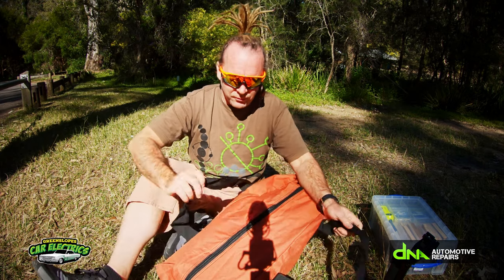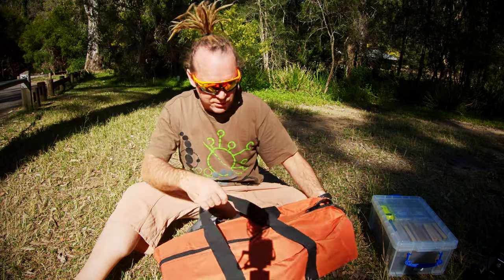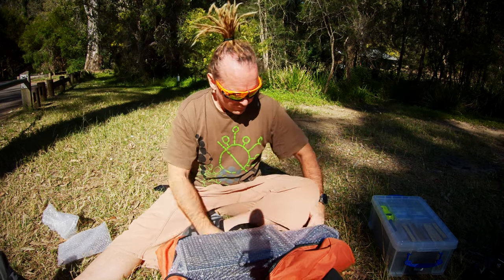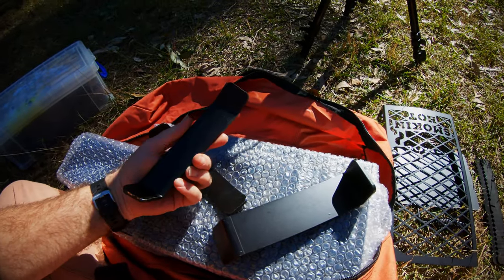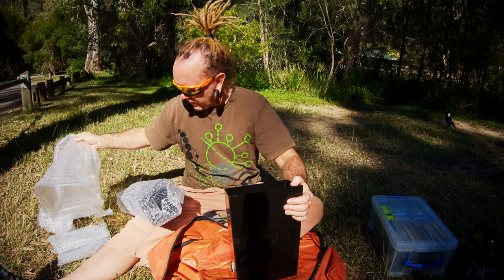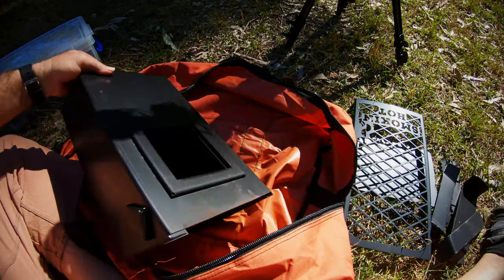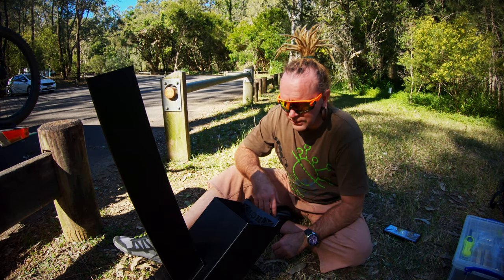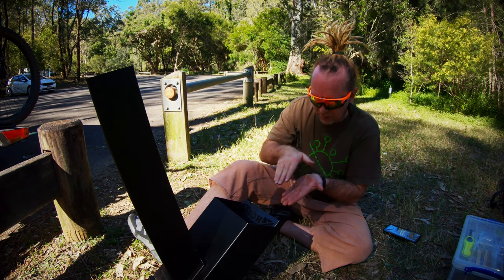Smokin Hot Rocket Stove I Unbox & First Use I The Best Rocket Stove? I Super Portable!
4 Wheels On The Road

We take our first look at a new bit of kit for Maggie, the Smokin Hot Rocket Stove.  It's a super portable yet super durable steel unit that conducts a tonne of heat and will be sure to keep you super warm this winter!

Chapter Markers -
0:00 Start
0:10 Introducing The Smokin Hot Rocket Stove
0:45 Unboxing
2:41 Putting It Together
2:57 Magpie Comedy Relief
5:22 First Burn
6:52 Wrap Up & Final Thoughts